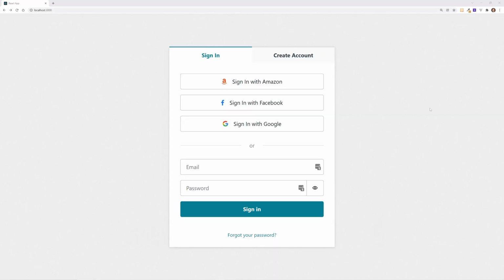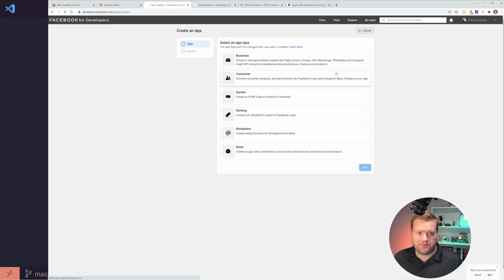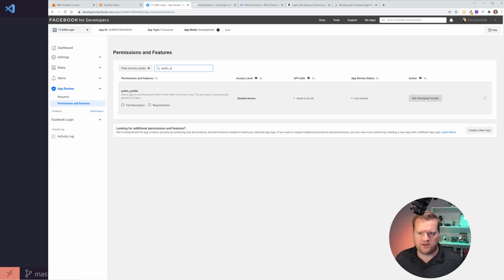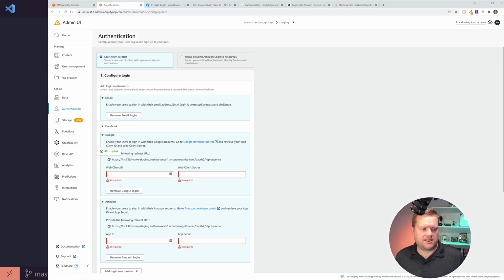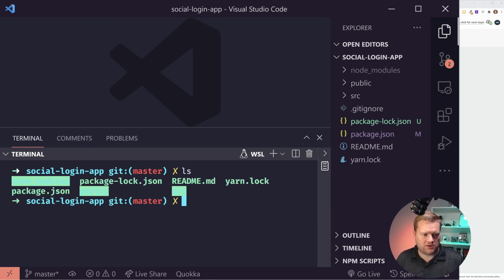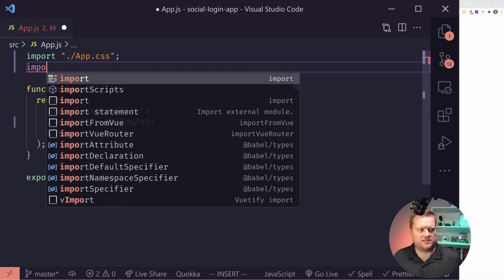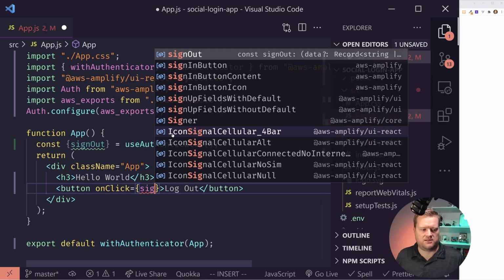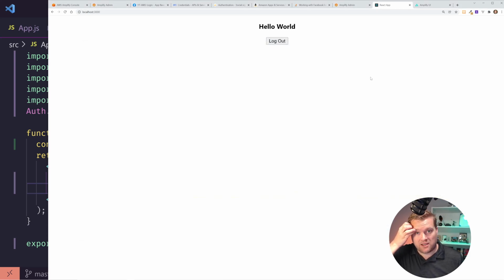How To Create an Authentication Social Login App With React and Vue Tutorial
Want to create an app and login with Facebook, Google and Amazon? In this tutorial I show how you can setup social logins for all your favorite social networks? In this tutorial we use React, and Vue, and Angular!

Make Sure To Check These Courses From Wes Bosd ! 💻

0:00 Introduction
00:12 Setting up AWS Console
01:59 Setting Up Facebook Login
05:51 Setting up Google Login
08:40 Setting up Amazon Login
10:39 Setup React.js Frontend with @aws-amplify/ui-react
15:43 Testing out Facebook/Meta, Google and Amazon Logins
17:37 What are JWT Tokens, how to use this in your project?